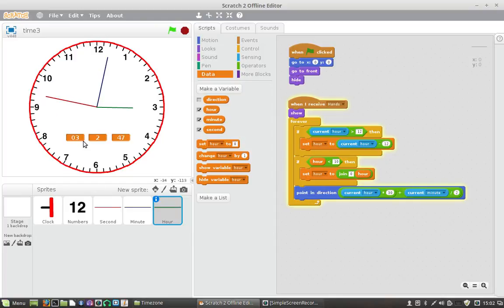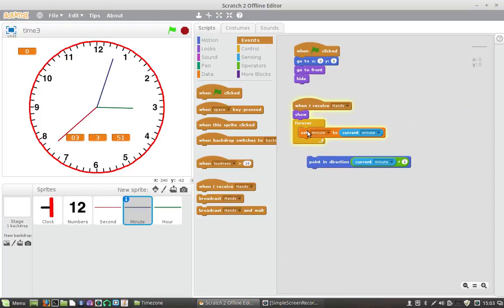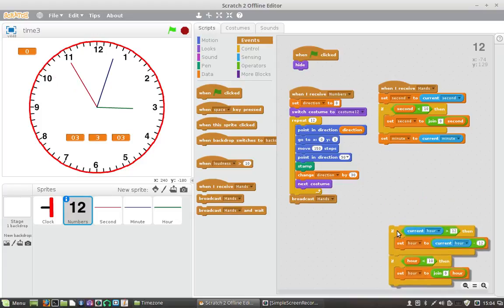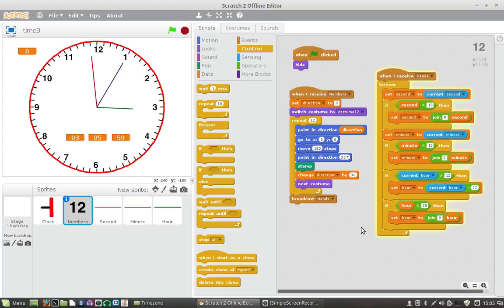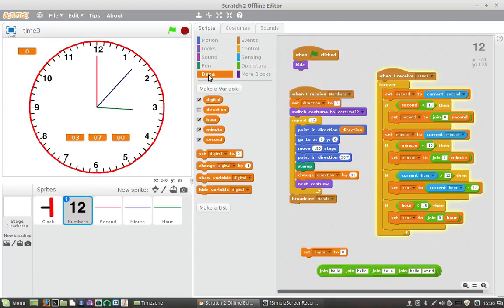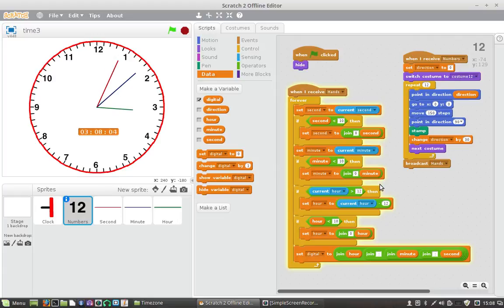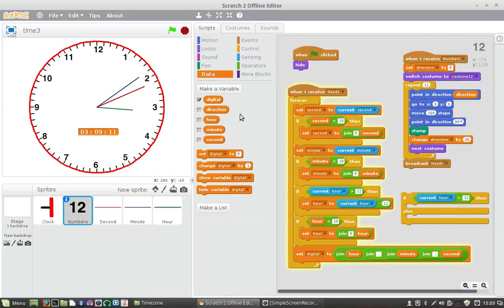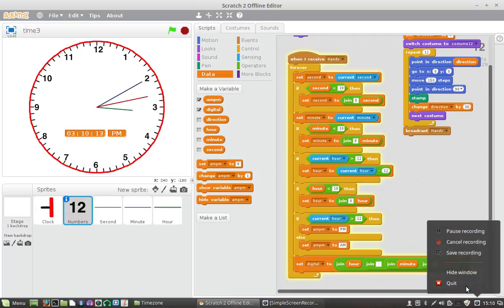Clock4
Digital readout made more meaningful